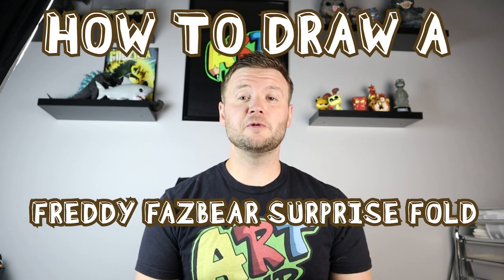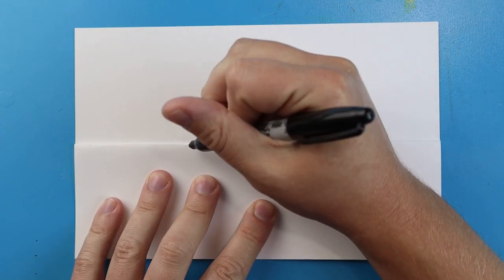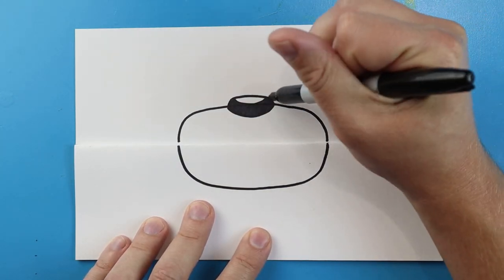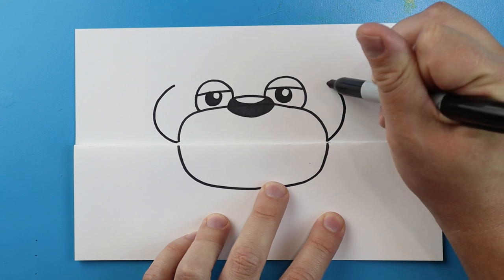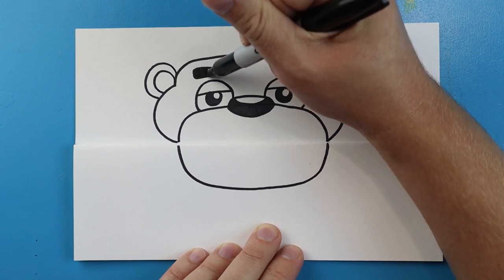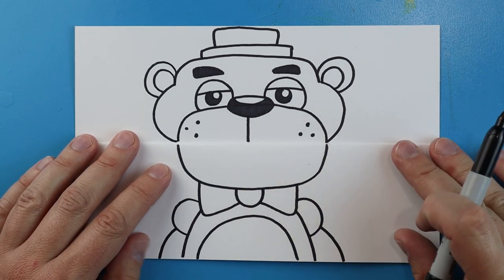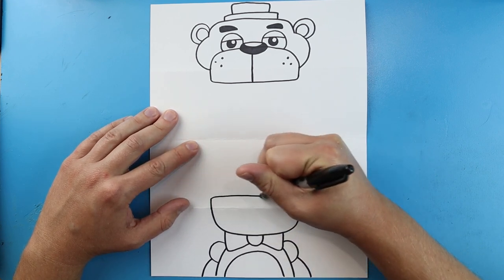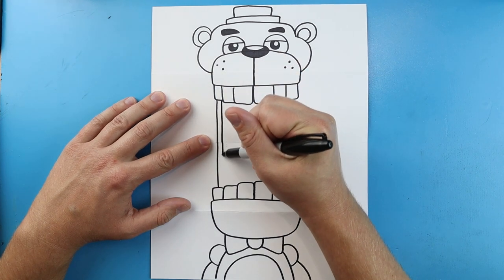How to Draw a FREDDY FAZBEAR SURPRISE FOLD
Step by step video on how to draw a FREDDY FAZBEAR SURPRISE FOLD!!!